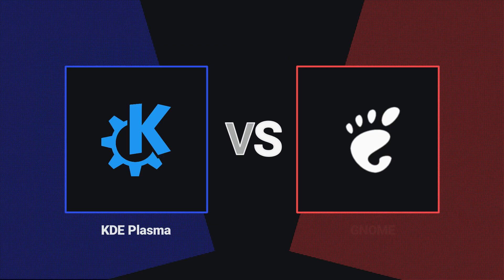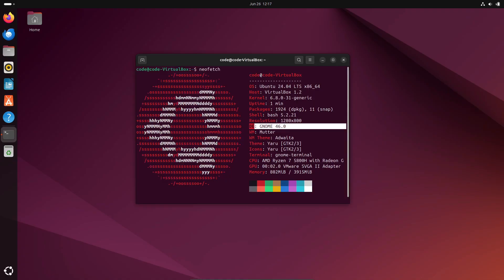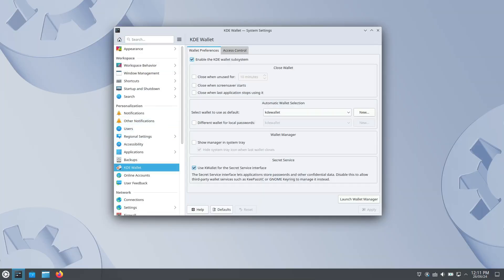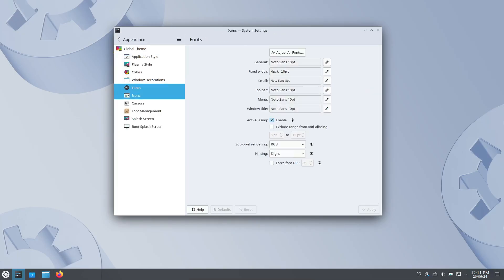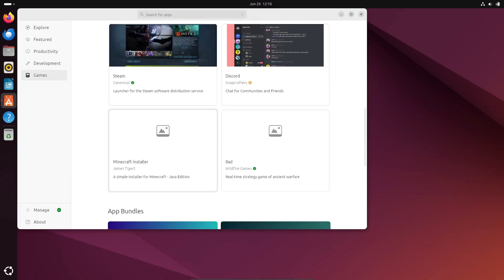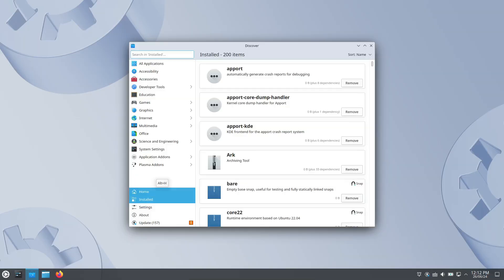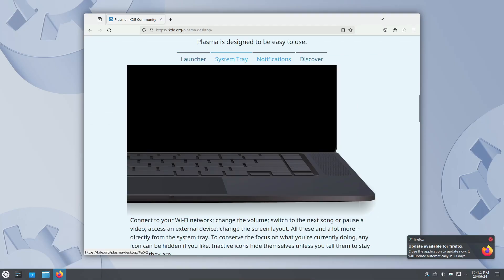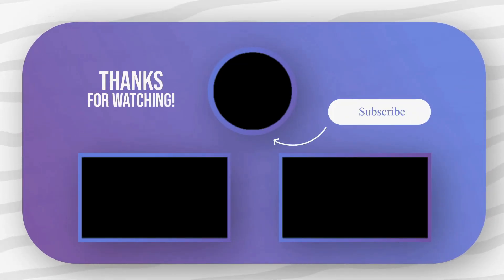KDE vs GNOME: Which Linux Desktop Environment is Right for You?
Are you torn between KDE and GNOME for your Linux setup? In this video, we break down the key differences between these two popular desktop environments to help you make an informed decision. From design and user interface to customization and performance, we cover it all. Whether you're new to Linux or looking to switch things up, this comprehensive comparison will guide you in choosing the best desktop environment for your needs.